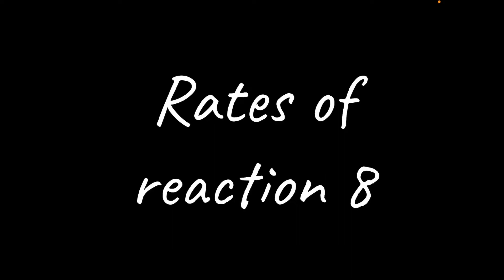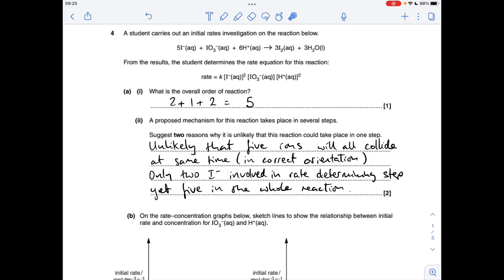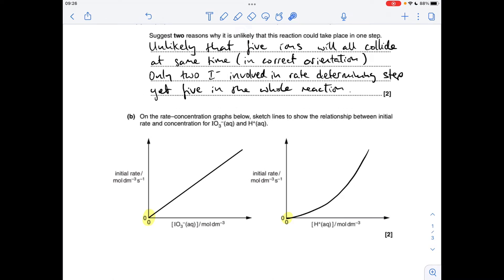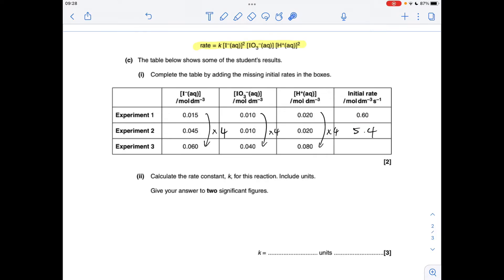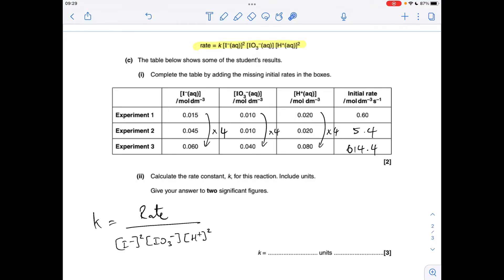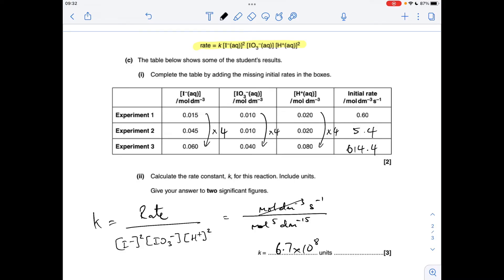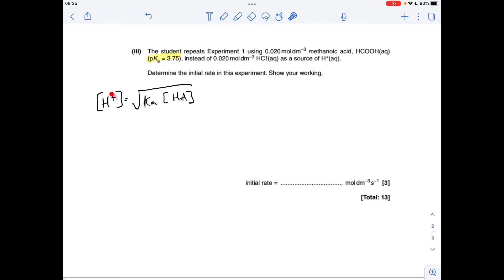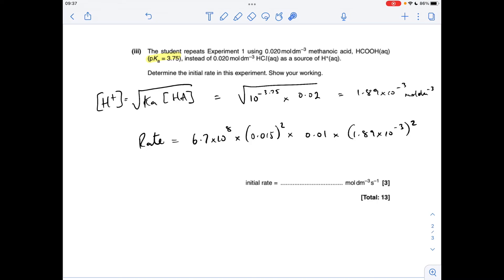A LEVEL CHEMISTRY EXAM QUESTION WALKTHROUGH - RATES OF REACTION 8